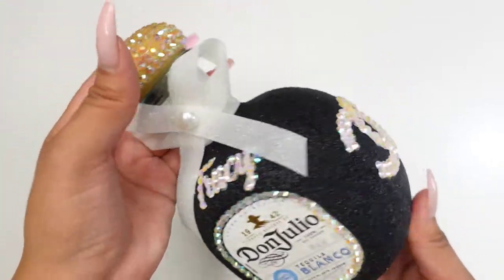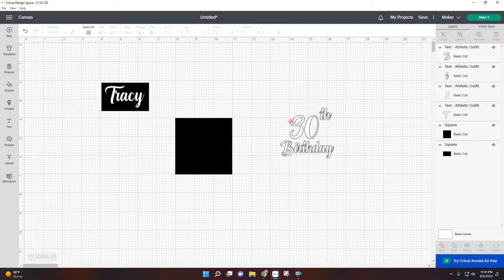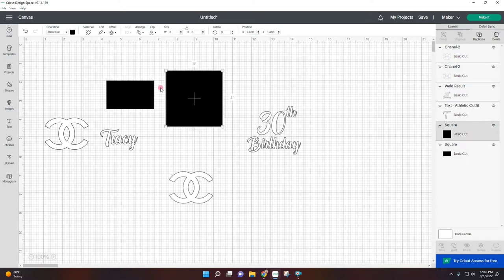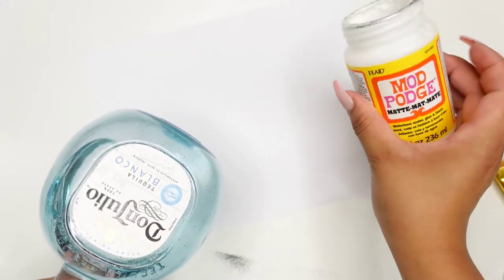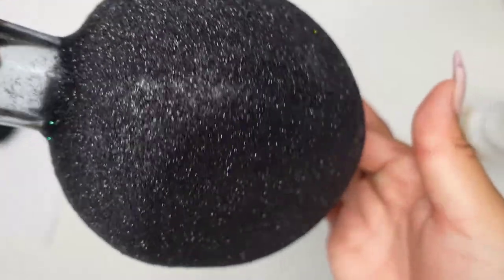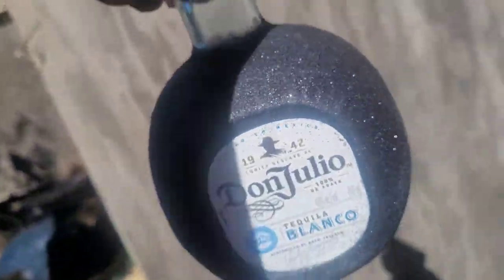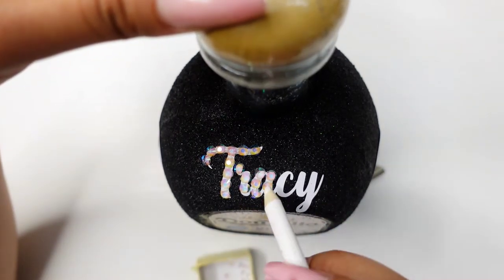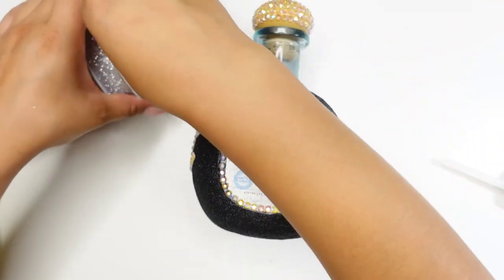DIY: Glam Glitter Birthday Bottle with Rhinestones!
Materials Used:
- Cricut Design Space
- Cricut Maker
- LightGrip Cutting Mat 12’’x12’’
- Replacement blades
- Vinyl pack 72 sheets
- 40ft black vinyl
- bottle
-Liquid Fusion Clear Urethane Adhesive
- 5mm Rhinestones
- Glitter